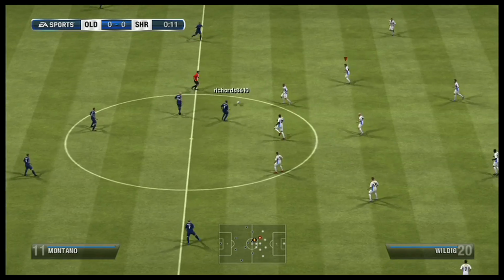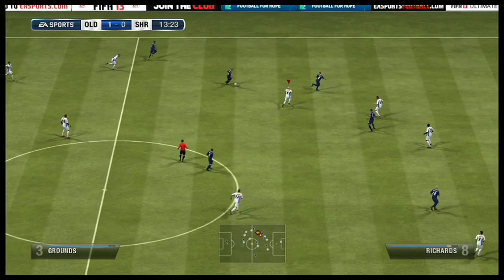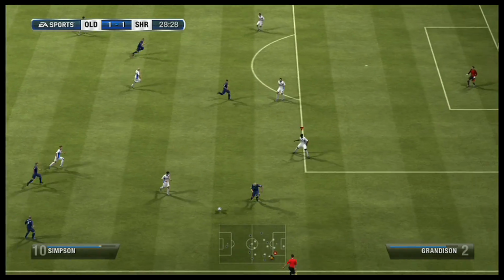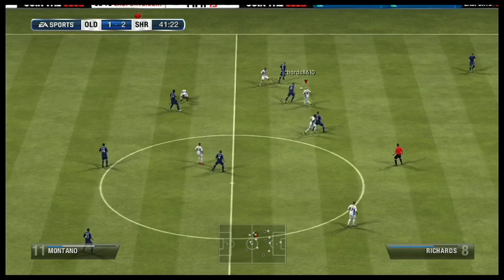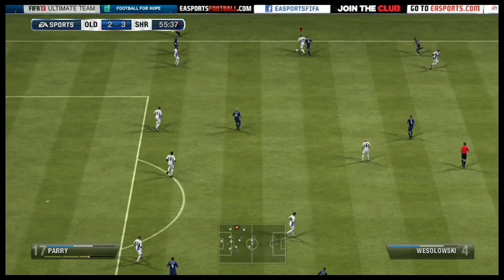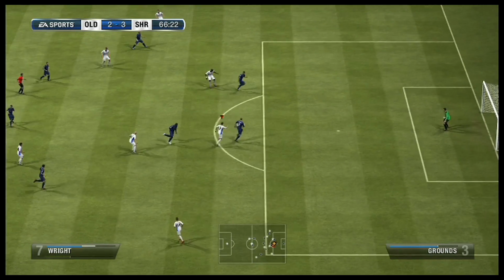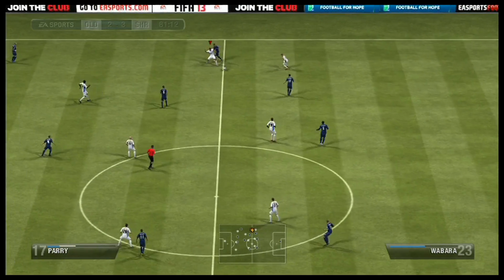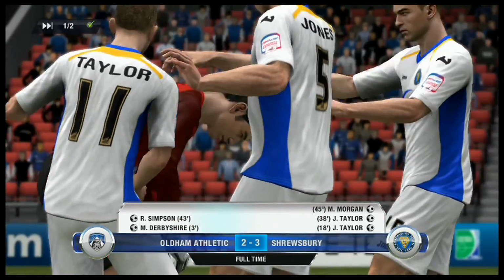Oldham vs Shrewsbury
Another league 1 game from profifaleagues.com, cracking first half!!